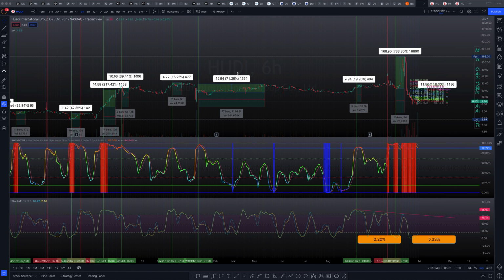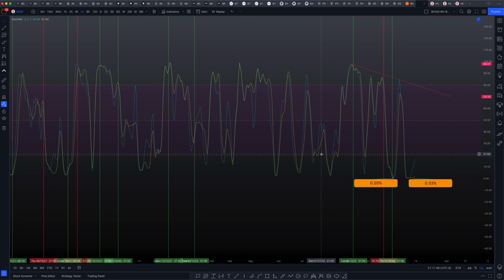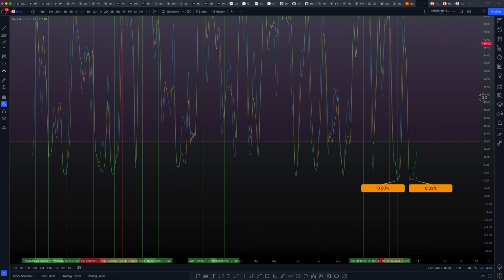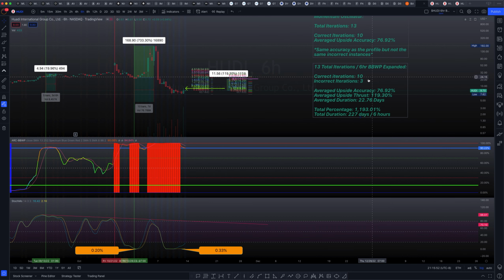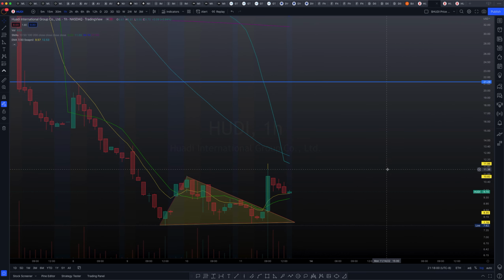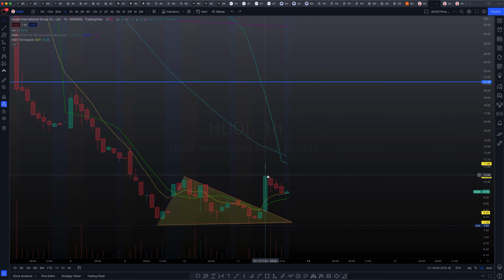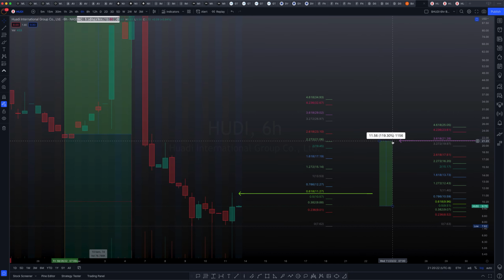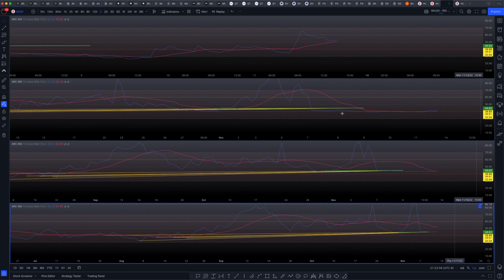$HUDI Upside potential! Bulls are Loading!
HUDI Stock appears to be primed for another upside move. This is a move backed by statistics in the short term time period. Let's go over the risks and gains in this vid. Join me and friends on Discord to watch and discuss now!

- ARCa.